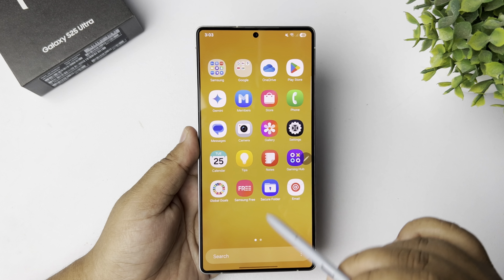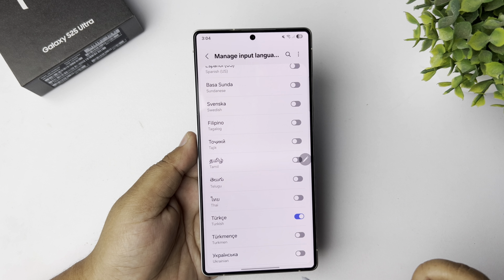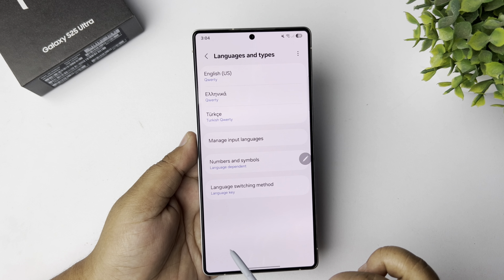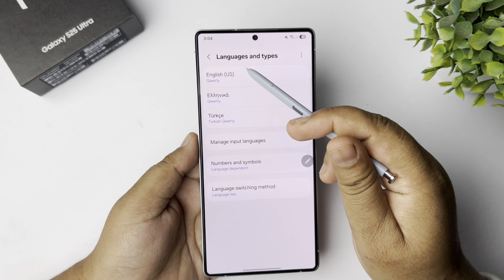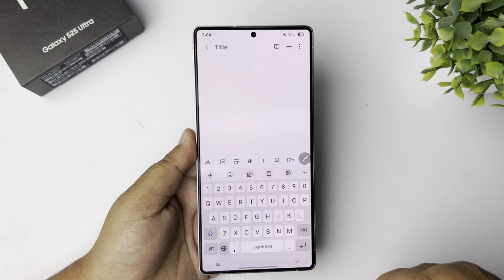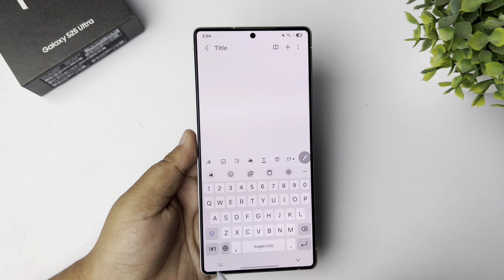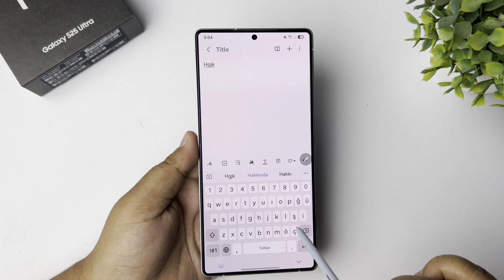How to Add Language to Keyboard Samsung Galaxy S25/ S25+/ S25 Ultra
Learn how to add languages to the keyboard on Samsung Galaxy S25/S25 Ultra and type in multiple languages with ease.

How do I add a language to my Samsung keyboard?
How do I add more languages to my keyboard?
How do I add more languages to my Samsung Galaxy Tab?